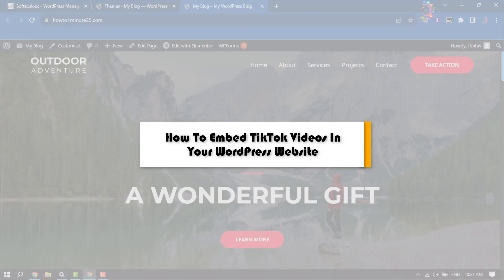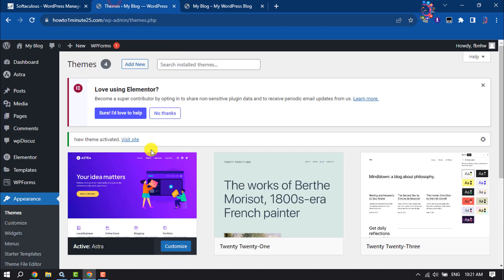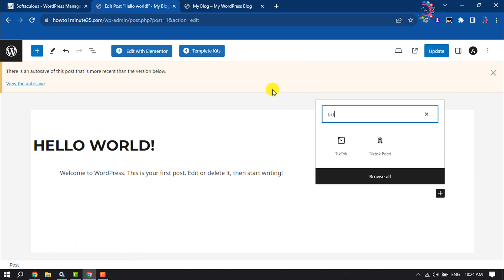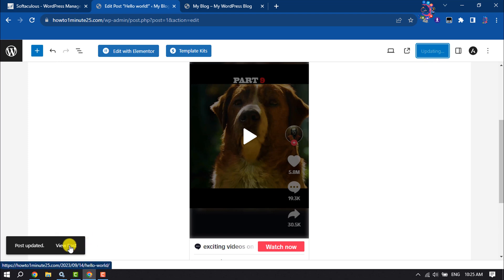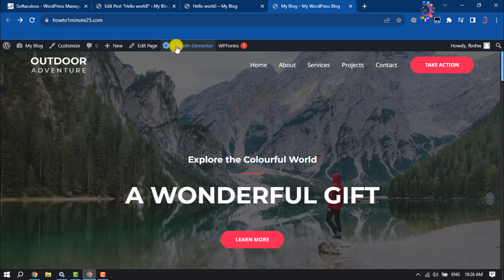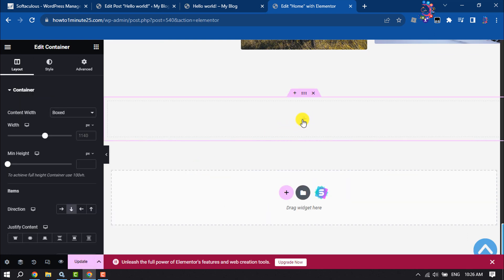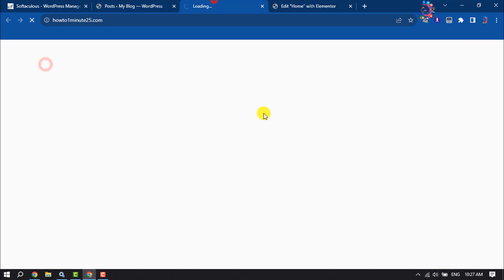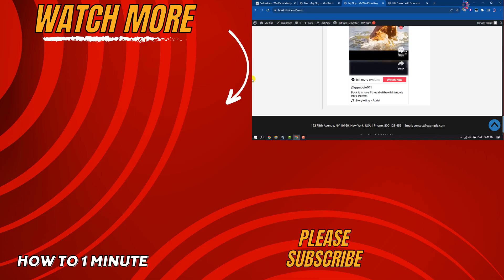How To Embed TikTok Videos In WordPress Website 2026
Want to embed TikTok videos in WordPress? Get more views, engagement, and social media followers by embedding TikTok videos on your WordPress website or blog